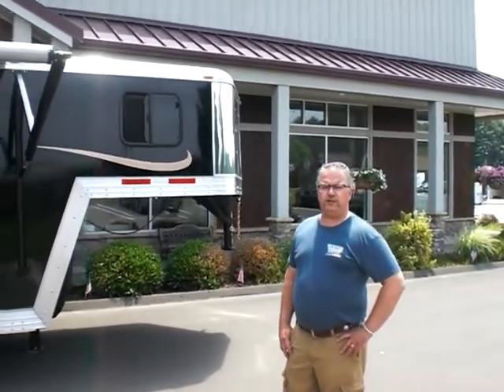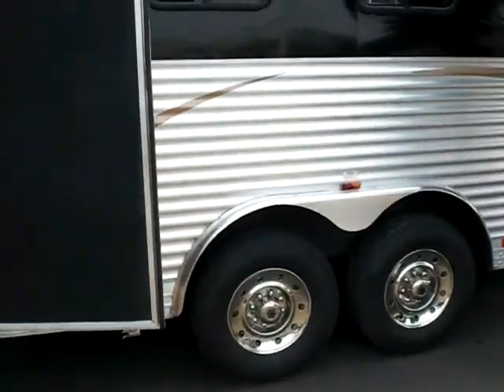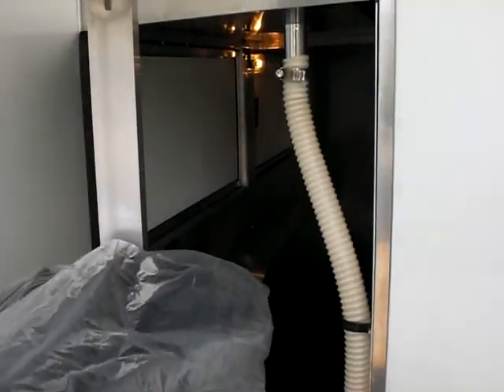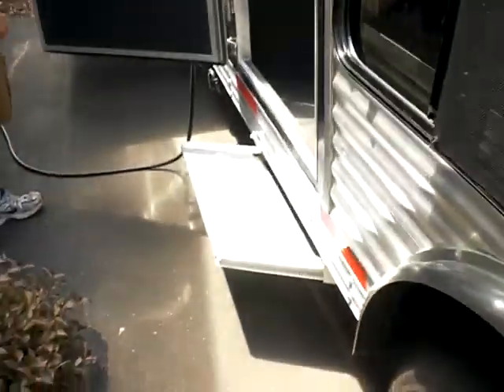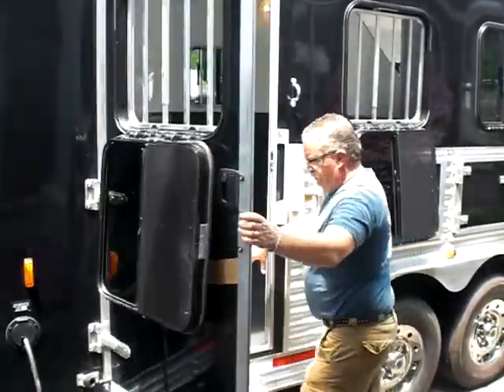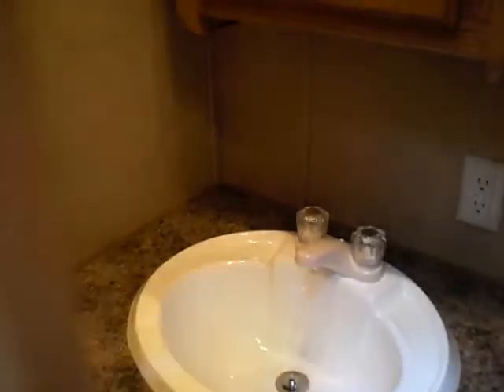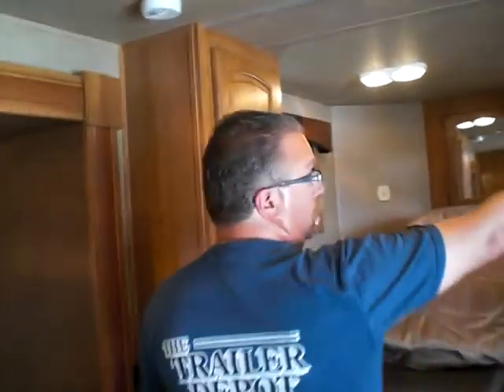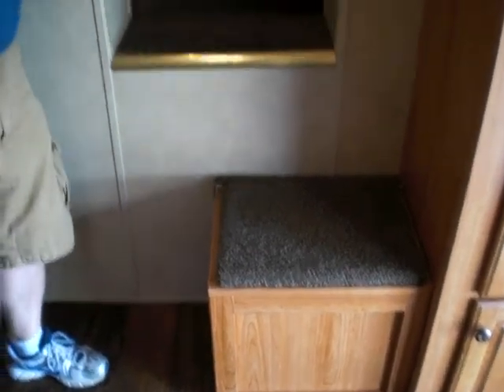The Trailer Depot- Bison 8310ME 3 Horse Slant with LQ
Mike from The Trailer Depot goes over the details of the Bison 8310ME 3 Horse slant-load trailer with living quarters. or e-mail Mike at . Give us a call at